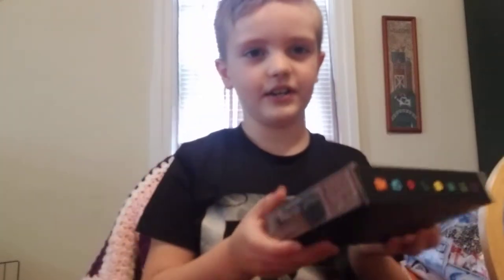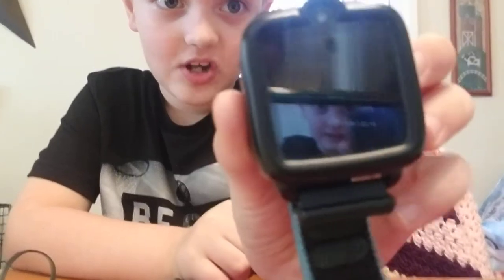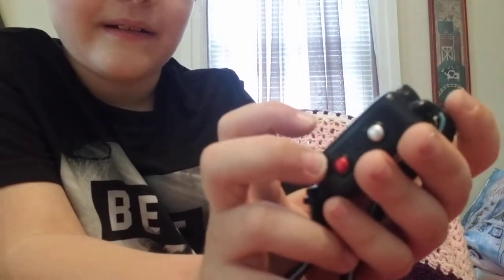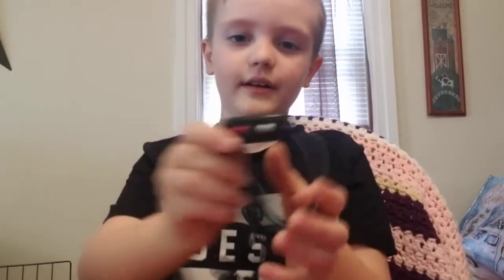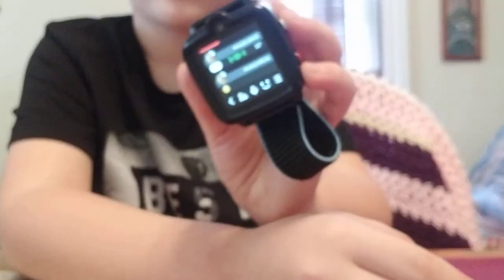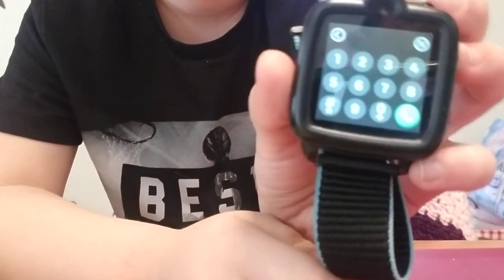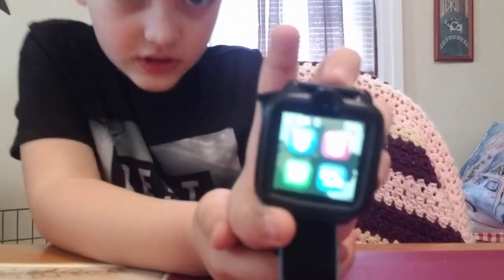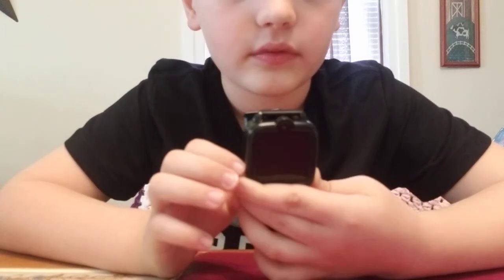Tick Talk 3 Kids Smart Watch Unboxing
Check out the Tick Talk 3!